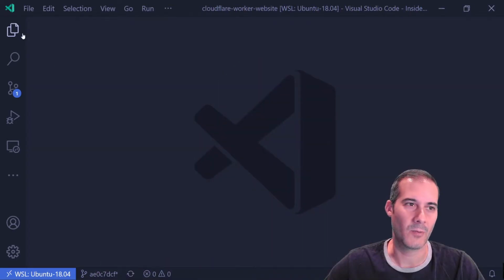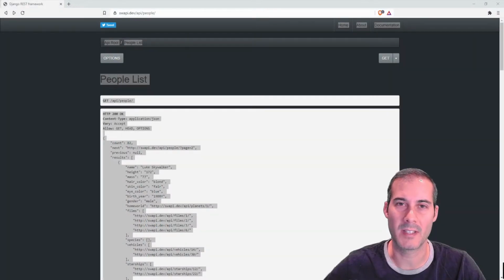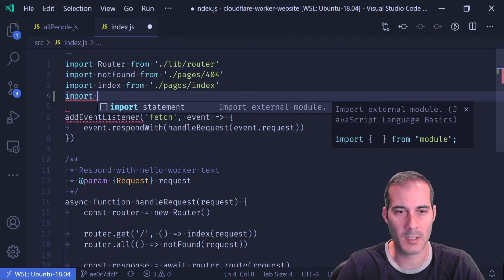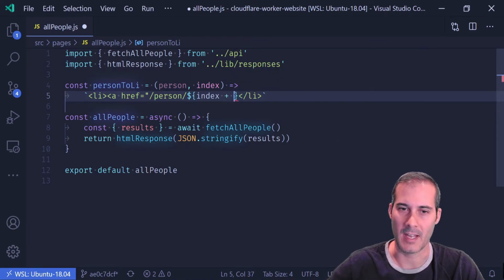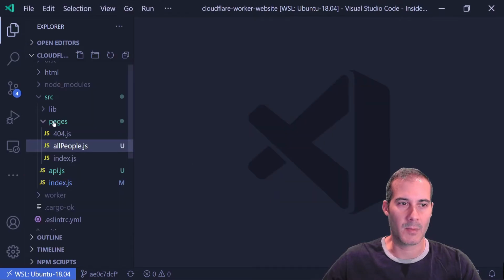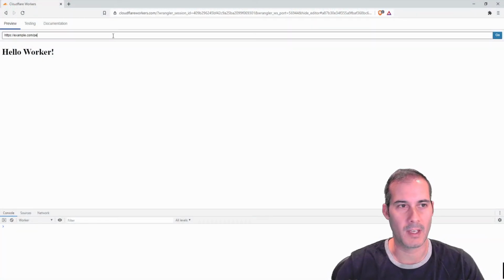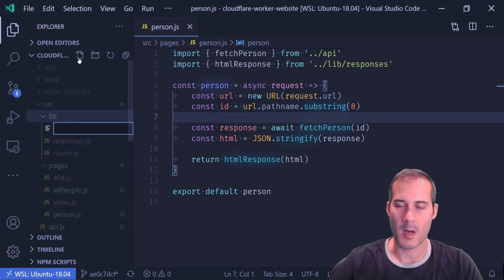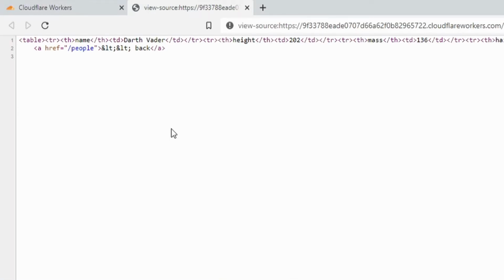⛅ Making API Calls From a Cloudflare Worker serverless (lesson 3)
Being able to retrieve data from an API or Database is a common task for a Cloudflare Worker. Without some type of API call to a database or service, your site would be the same as a static site. It's the API call that will make your site dynamic.

Cloudflare Workers run on the Edge (server side), so the resulting output will be server rendered. making your page SEO (Search Engine Optimization) friendly.

Cheers 🍻

Say hi to me on Twitter @joelnet